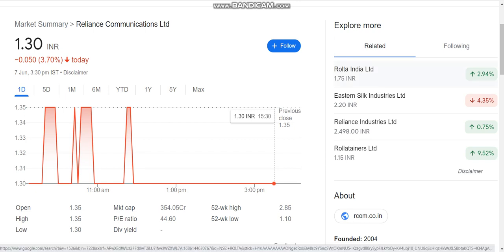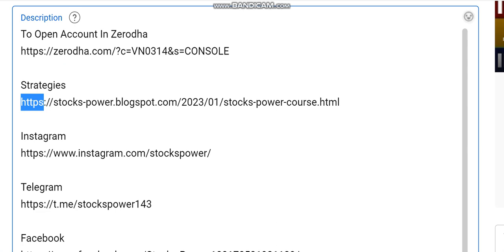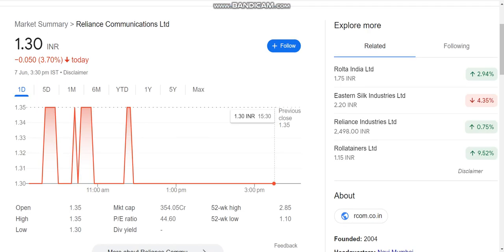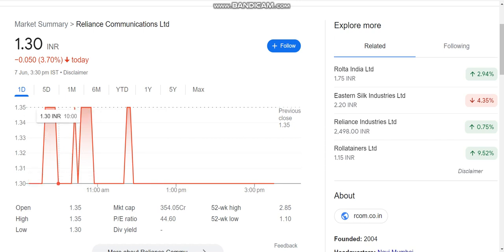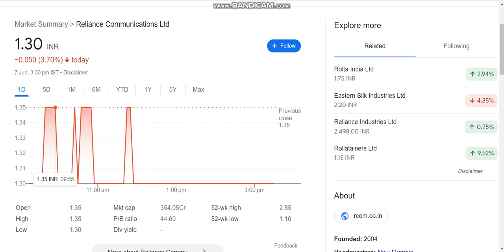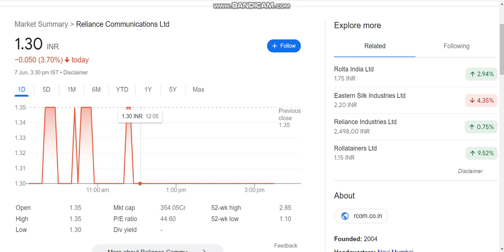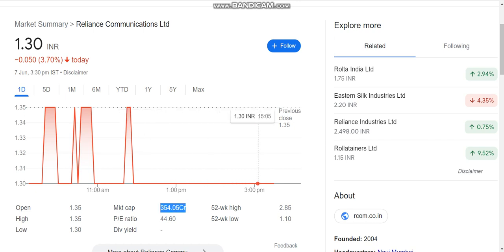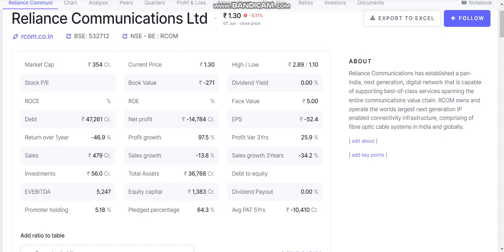RCOM Share Latest News Today | Reliance Communications Share News